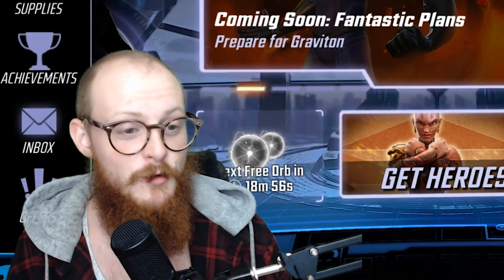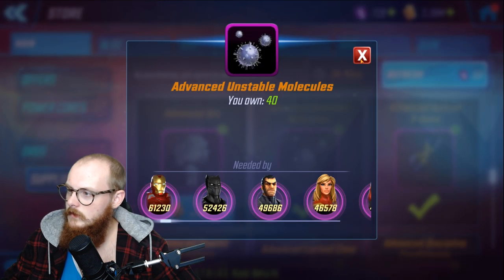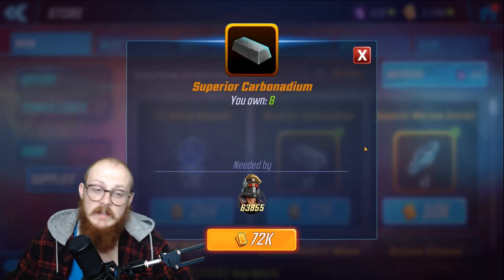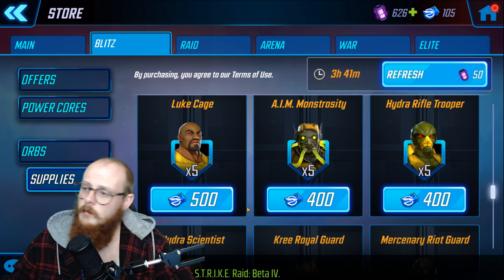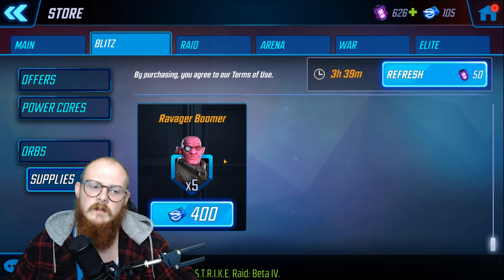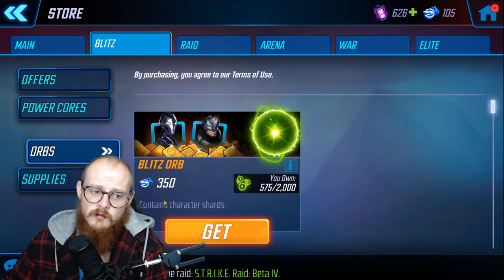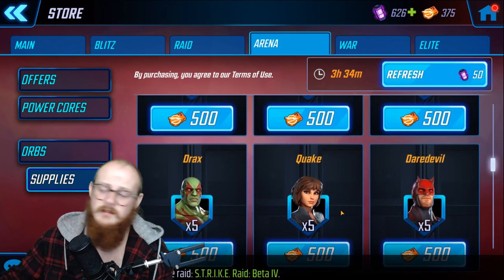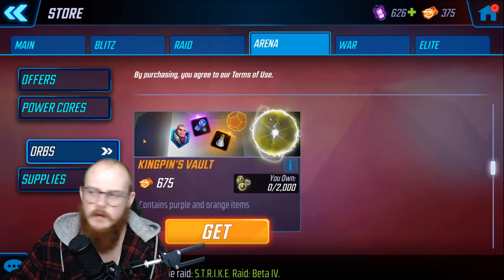Beginner Guide to Shops - Marvel Strike Force - MSF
The next video in my beginner series is covering shops. This is my thoughts on what you should and should not buy, as well as what to plan for, and why. I hope this helps!